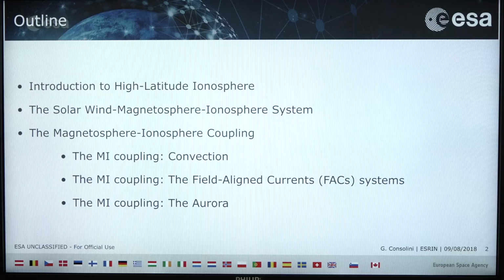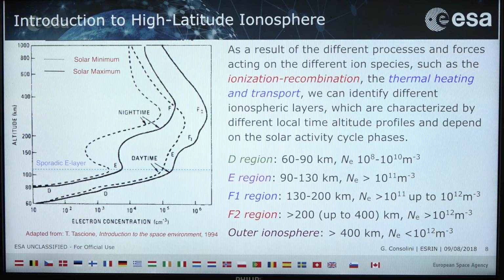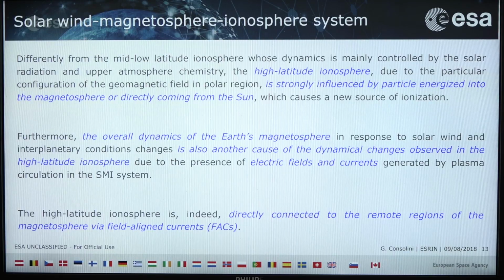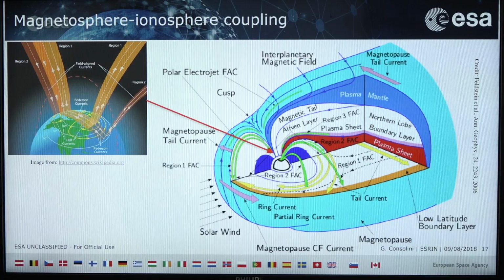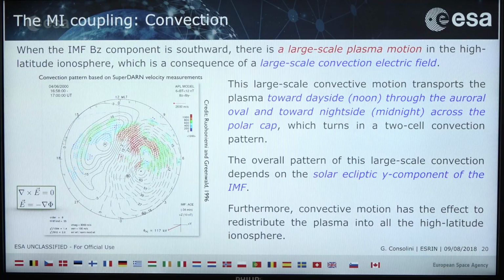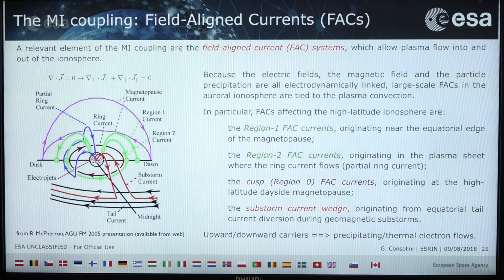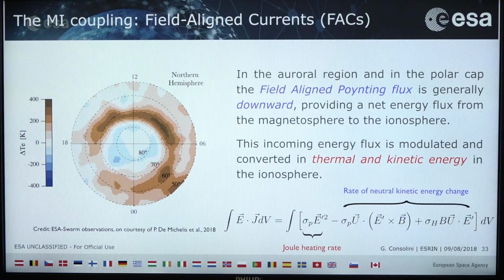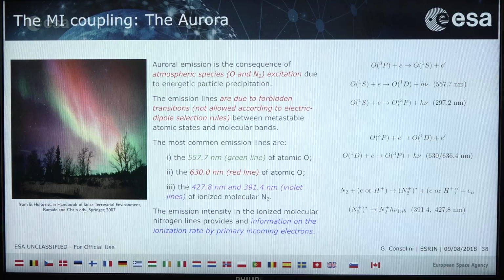Effects of magnetosphere-ionosphere coupling in the polar ionosphere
This presentation was given by Giuseppe Consolini, during the session titled 'Effects of magnetosphere-ionosphere coupling in the polar ionosphere'.

Every two years, ESA’s Earth observation summer schools draws young scientists from all over the world to learn more about remote sensing, Earth system science, modelling and monitoring, and how data can be used to better understand the world we live in. In 2018, the two-week summer school is held on 30 July to 10 August. While the students engage in practical sessions in the afternoons, the morning lectures were streamed live.